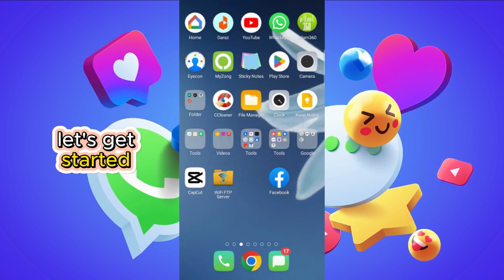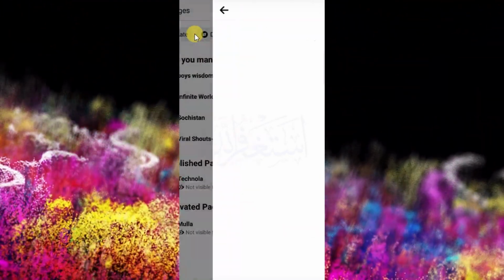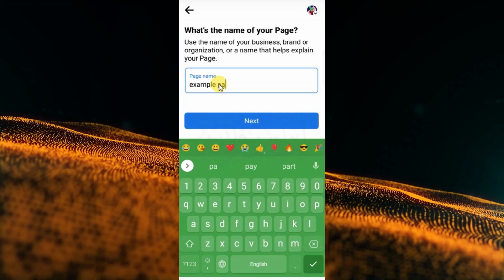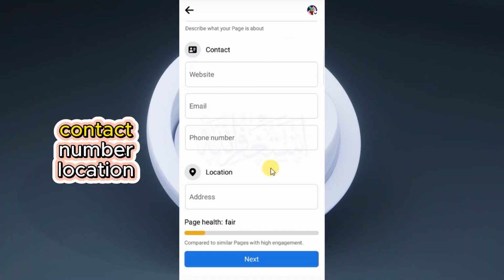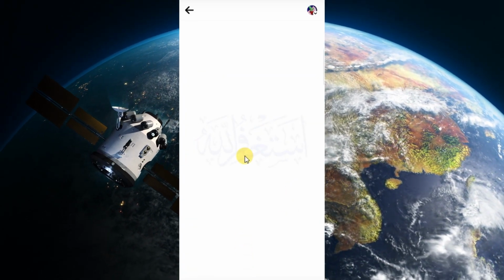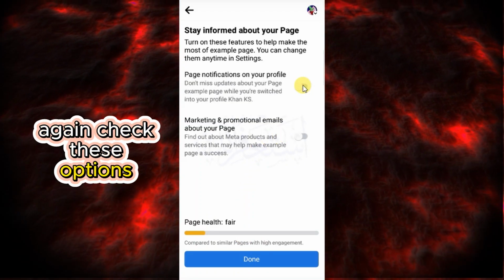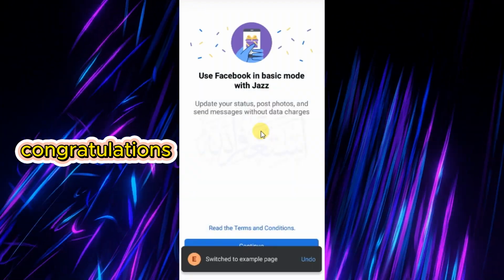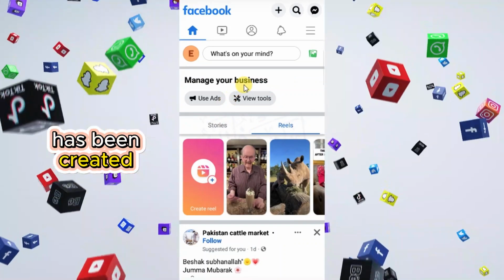How to Create a Facebook Page on Android & iOS | Step-by-Step Tutorial for Android & iPhone Users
Learn how to create a Facebook page on Android and iPhone devices easily. This step-by-step tutorial will guide you through the process of creating a Facebook page for your business or personal use. Discover how to make a Facebook page and earn money through this platform. Whether you want to create a Facebook business page or a page for other purposes, this video has got you covered.

Timestamps:
0:00 - Introduction and benefits of creating a Facebook page
o:14 - Step-by-step tutorial on creating a Facebook page on Android and iOS

Queries Solved:
1. How to create a Facebook page on Android and iOS?
2. How to create a Facebook business page?
3. How to make a Facebook page?